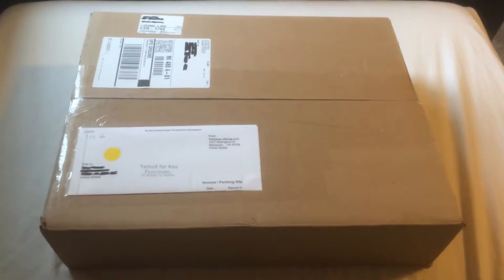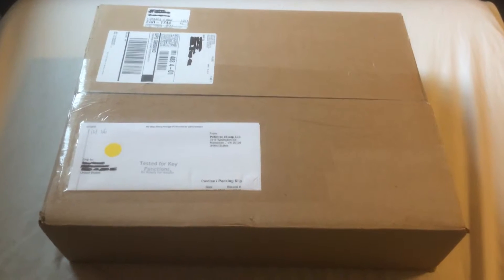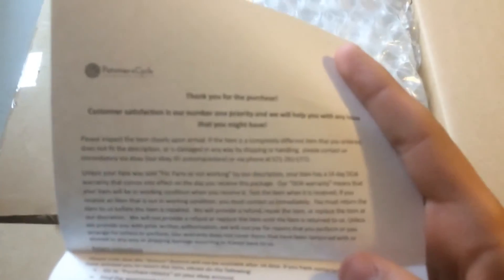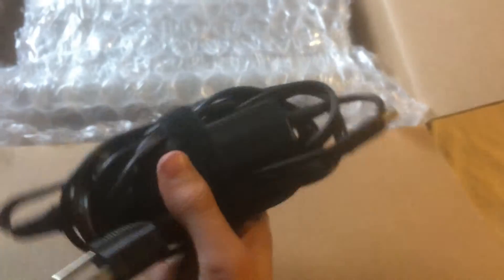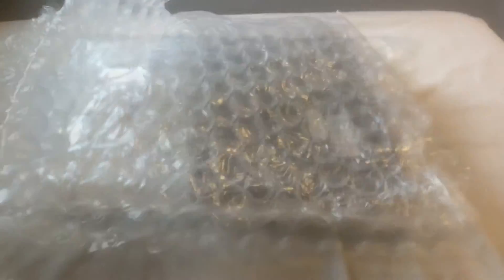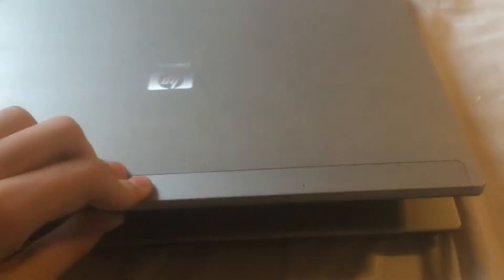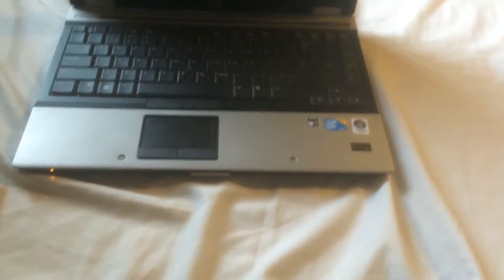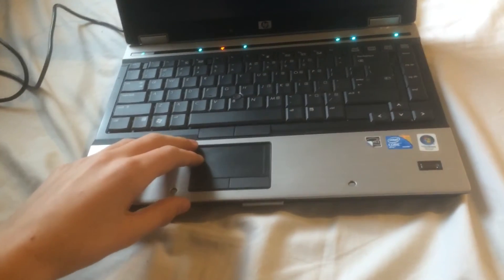Unboxing HP EliteBook 6930P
I unbox an HP EliteBook I got off of eBay.